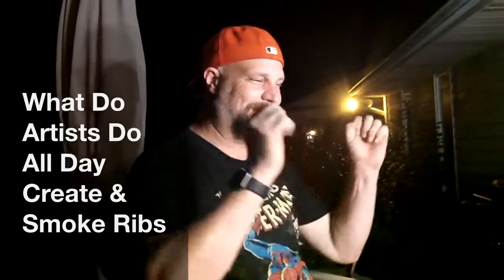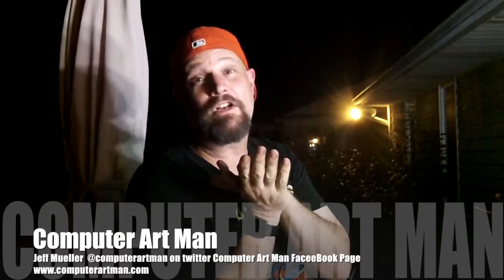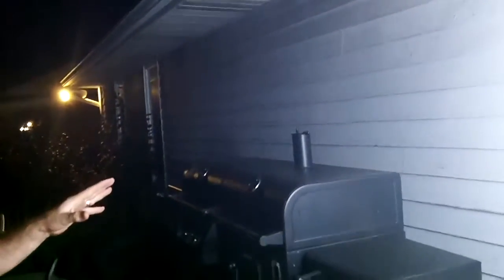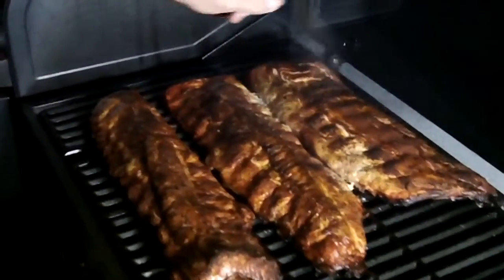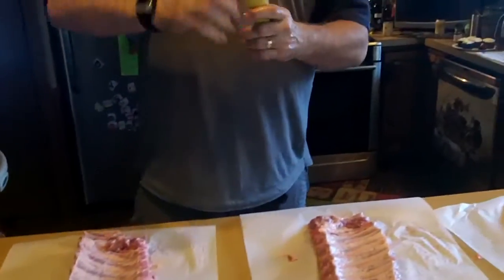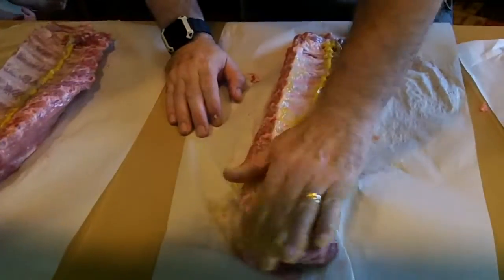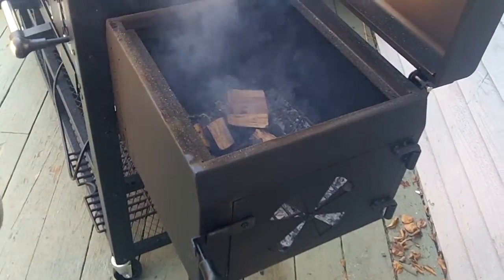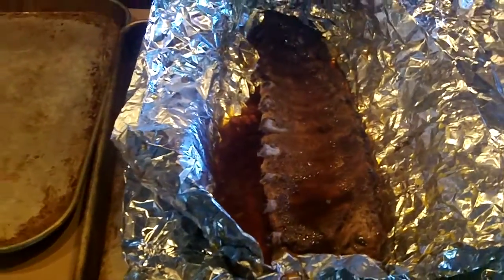What Do Artists Do All Day Create & Smoke Ribs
A special edition of What Do Artists Do All Day This week Xavier and I update 50 Shades of Blue And give A step by step how to On Smoking Ribs with a fire box smoker don't miss it